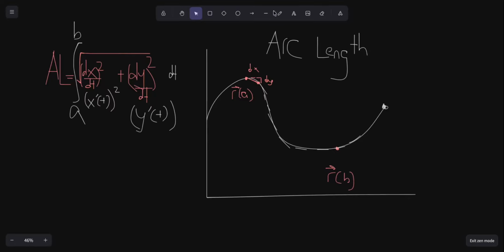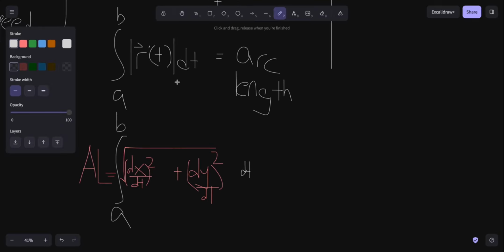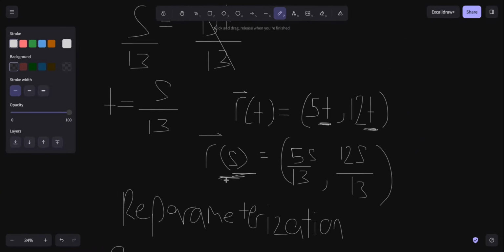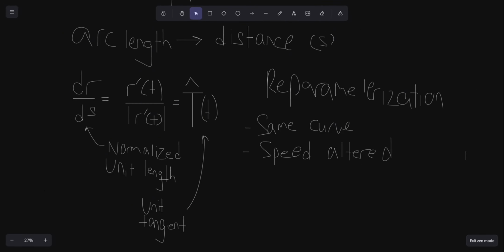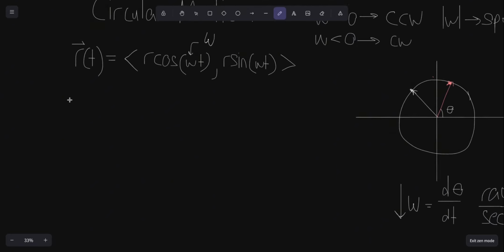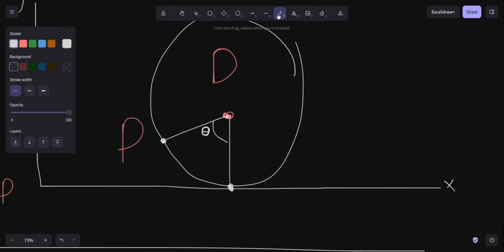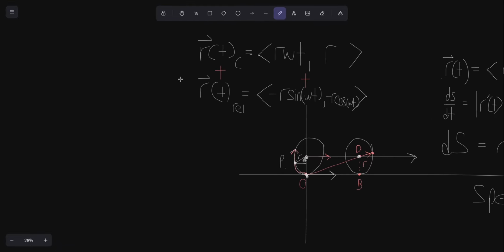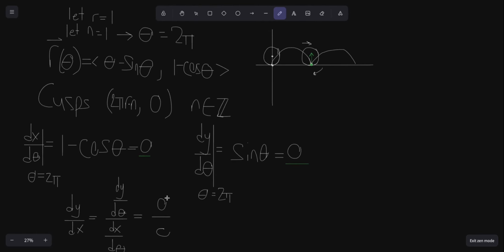Multivariable Calculus Video 6: Reparameterization, Speed, Unit Tangent, Circular Motion, Cycloids